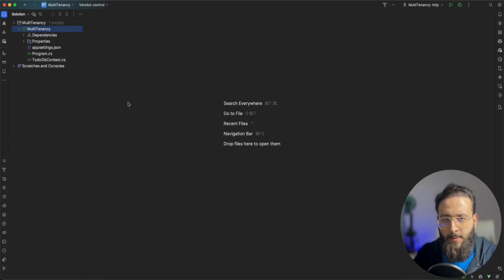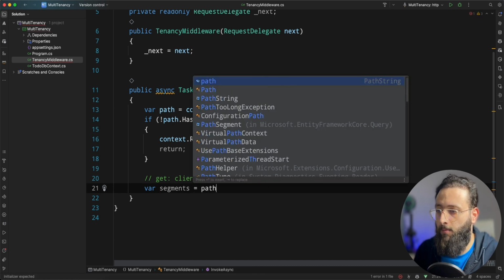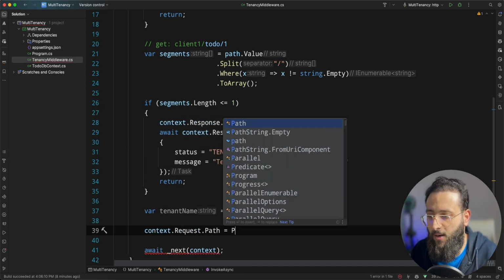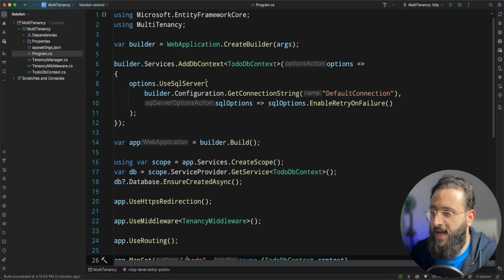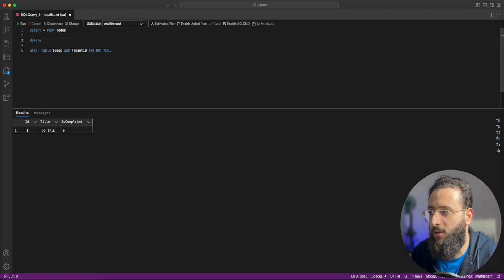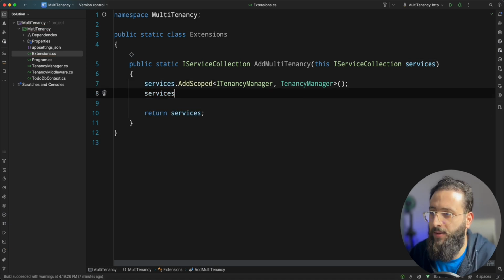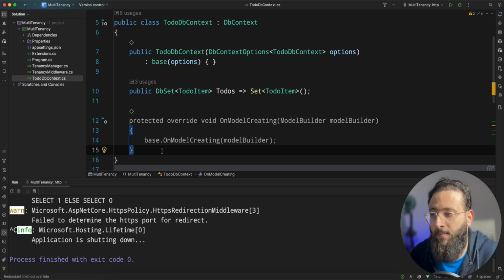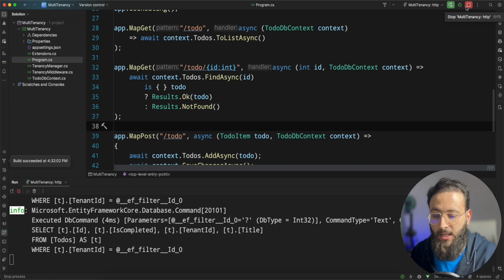Is Your .NET App Multi-Tenant Yet? Learn How!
In this video, I will guide you through implementing multi-tenancy in your .NET application from scratch, without needing third-party tools or plugins. In addition, we will support multi-tenancy in EntityFramework without updating our existing endpoints and code. This hands-on demo will help you support multiple tenants in your SaaS application.

TIMESTAMPS
0:00 Intro
0:19 Overview of the Demo App
0:47 Introduction to Multi-Tenancy
1:22 Setting Up Tenancy Middleware
6:20 Registering the Tenants
9:45 Updating the Database for Multi-Tenancy
11:14 Incorporating Tenants in Dependency Injection
15:48 Supporting Multi-Tenancy in Entity Framework
17:45 Testing with Multiple Tenants
18:57 Outro

Happy Coding!